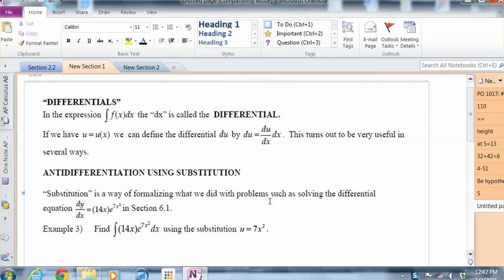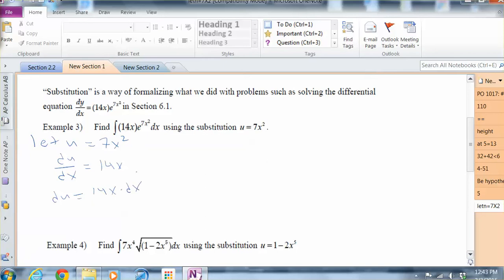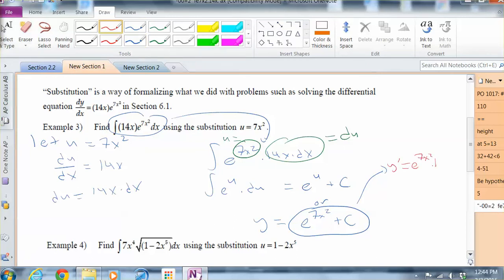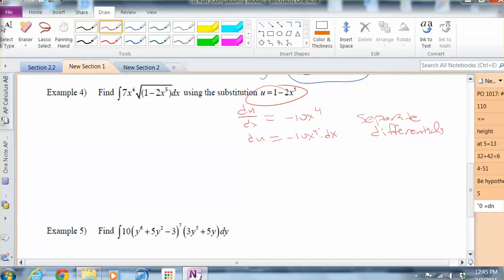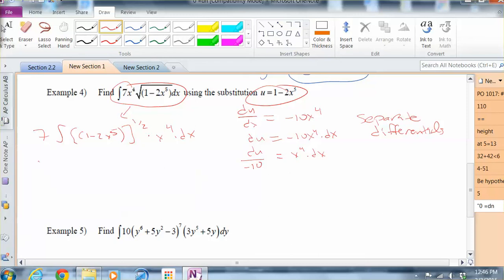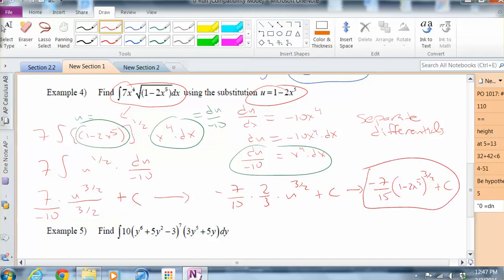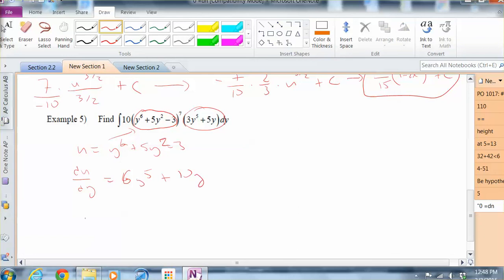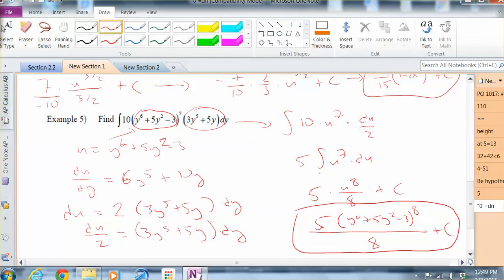Section 6 2 Pg 3 Antidifferentiation Using Substitution